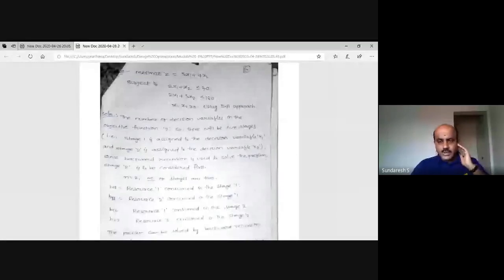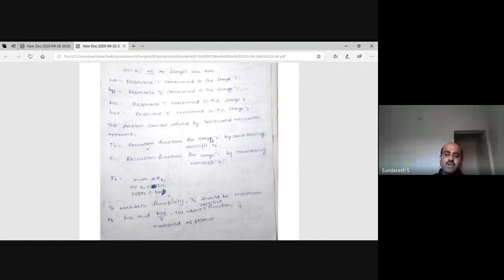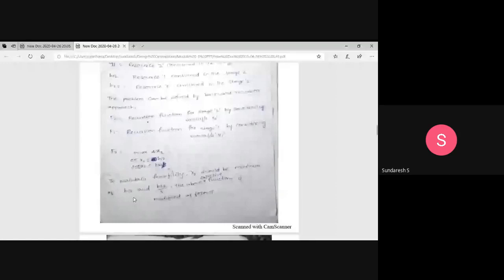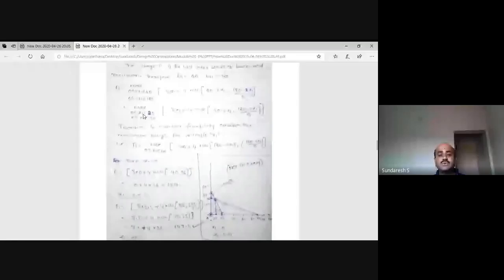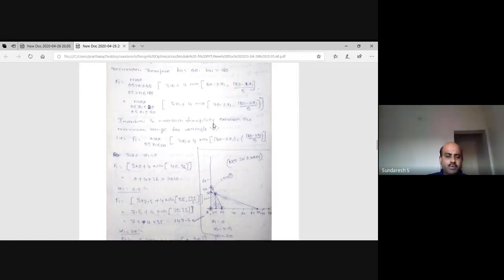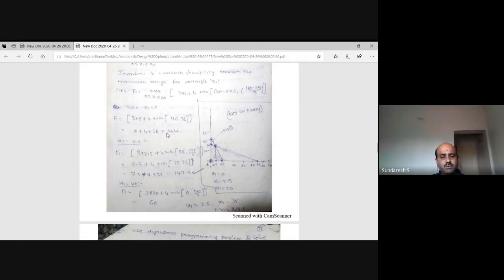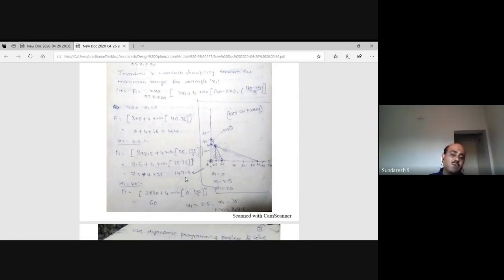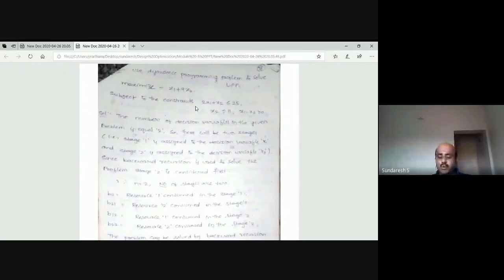II sem M Tech DO 29 04 2020 SS Numericals in Dynamic Programming